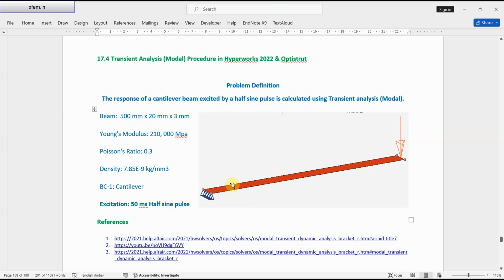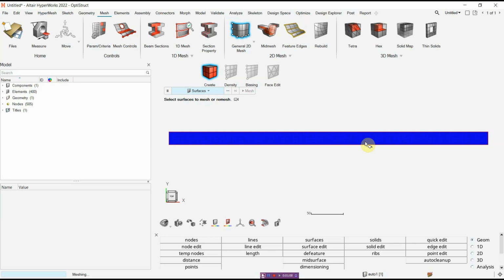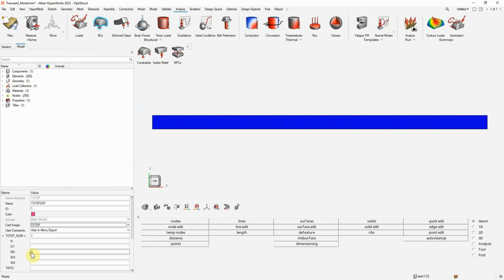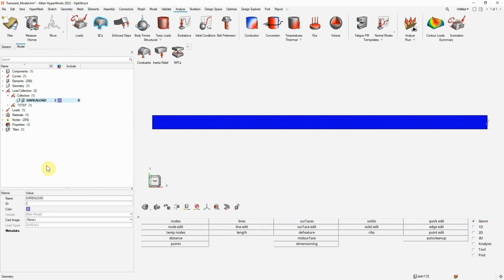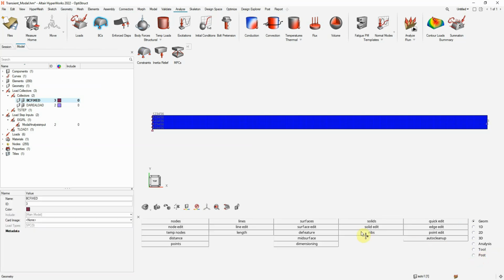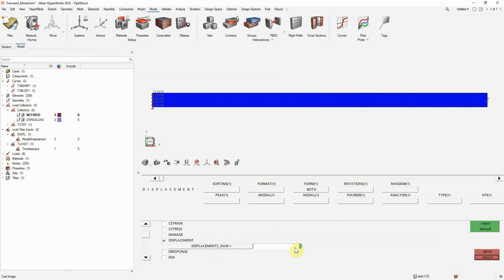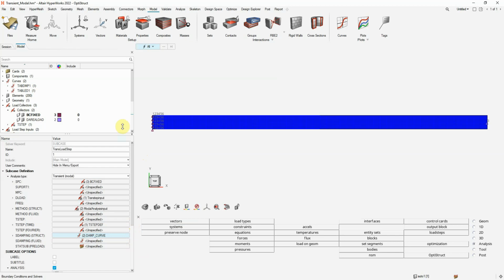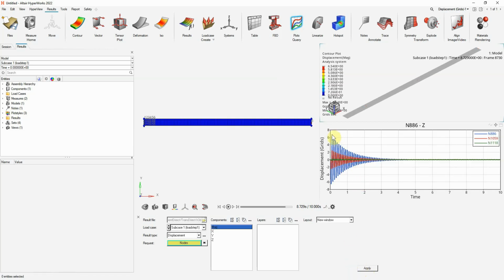Transient Analysis Modal HyperWorks 2022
transient analysis using modal superposition principle is demonstrated in HyperWorks 2022 and solver OptiStrut.
Mode superposition principle is a powerful and efficient technique.  It dramatically reduces the dimensionality of the problem and therefore computationally very efficient for large problems.
In this method, response is obtained by superposition of normal modes. Larger the number of modes, more accurate results.
Transient analysis modal technique is demonstrated on a cantilever beam. The beam is excited at the tip by a half sine pulse of 50 milliseconds. The beam cross-section is 20 mm by 3 mm and a length of 500 mm.  The material of the beam is structural steel.

Hypermesh, mode superposition, half sine pulse, beam, transient load.